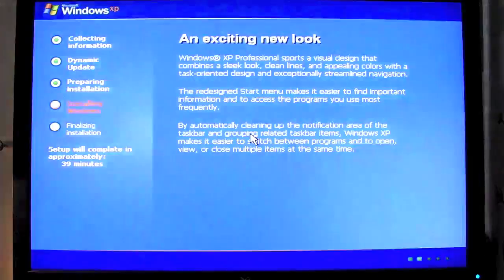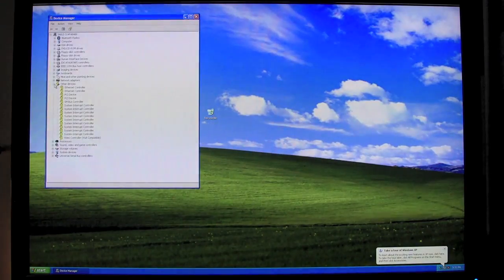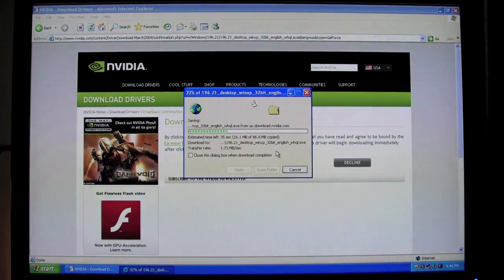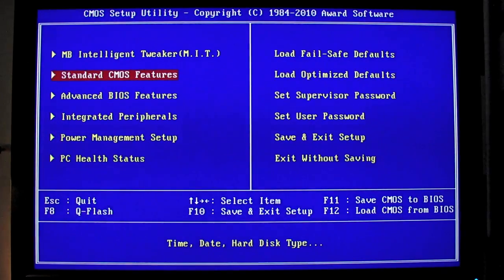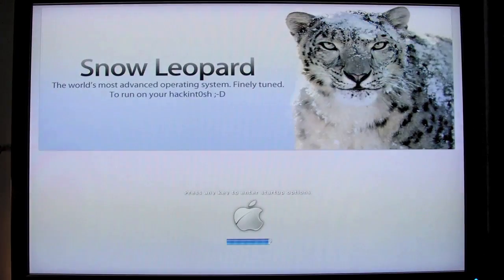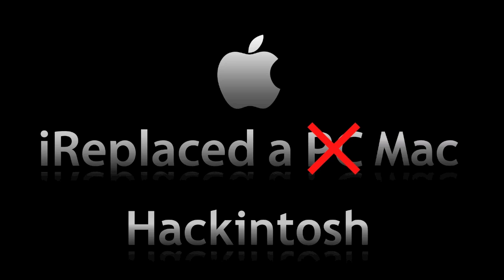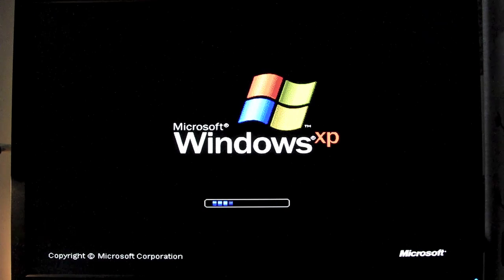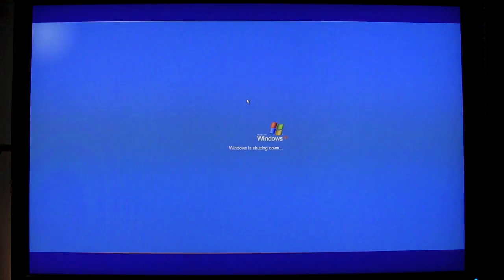The Hackintosh Guide, Part 10. Dualbooting the Hackintosh. 2/2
Part 10 of my Hackintosh guide.

Dualbooting the Hackintosh, part 2/2.

In these two videos I will go through the challenges/problems of getting Windows XP running on the Hackintosh.

First:
I recommend using 2 separate HDDs for your dualboot.
Windows requires (as far as I know) a MBR partition table.
OSX requires a GUID partition table.
There are ways to modify OSX so that it can be installed on a HDD that uses MBR partition table.
But if you have a desktop, the easiest way to dualboot is to have 2 HHDs.

XP is probably the hardest Windows-version to dualboot with OSX.
XP doesn't have native support for AHCI.
And we run the Intel SATA-controller in AHCI-mode, because SL requires it.

Gigabyte provides 3rd party drivers to give XP support for the Intel SATA-controller in AHCI-mode.
But the drivers provided by Gigabyte, both on the CD that came with the motherboard and the support site did not work, at least not for me.
I've been in contact with Gigabyte, trying to see if it is just me, or if it is the drivers that creates problems.
And you need a Floppy drive to use those drivers when installing Windows XP.
Not sure if you need them with Windows Vista or Windows 7.
From what I've read, Windows 7 has support for AHCI.
But I am not sure about Vista.

Luckily, the Gigabyte GA-EX58-UD5 (and UD3) has a 2nd SATA-controller.
So you can have the OSX HDD on the Intel SATA-controller (with the optical drive) and have the Windows HDD on the 2nd SATA-controller.

Unfortunately i stumbled over another problem.
If you have Windows XP installed on a HDD that isn't the HDD that boots up, you won't get XP to boot.

There are several ways to go around this:
- Install Chameleon on a small partition of your Windows HDD.
- Create a boot menu, by editing boot.ini (Windows XP)
- Use EasyBCD to create a boot menu in Vista and/or W7
- Use the motherboards boot menu
And there are probably other ways to do it as well.

Windows 7, 64-bit should work just fine with Chameleon.
Basically, you just have to try, and then figure out what works for your Windows version.

PS:
If you have problem installing ANY Windows version, try setting the DVD-ROM on the 2nd SATA-controller, and set the controller in IDE-mode.
You may be experiencing the same problem as I did.
The DVD-ROM may not work correctly if it is on a SATA-controller that is in AHCI-mode.
After the installation you can put it back on to the Intel SATA-controller.

By setting up your system like I did, you will not be able to see the Windows HDD in OSX.
The 2nd SATA-controller is made by JMicron, and OSX needs kexts (if there are any) to see drives connected to that controller.
So drives you want to use in OSX MUST be connected to one of the 6 SATA-ports on the Intel SATA-controller, unless you find kexts that makes the JMicron controller work in OSX.